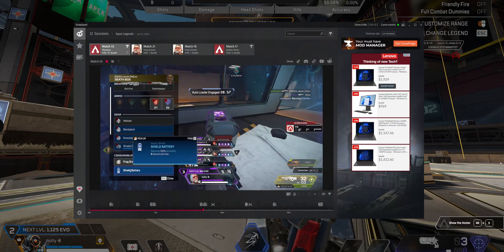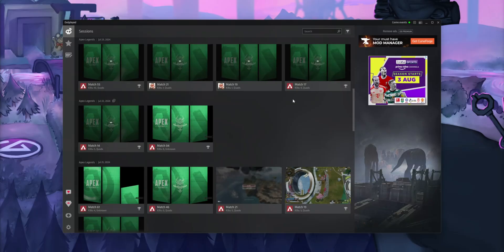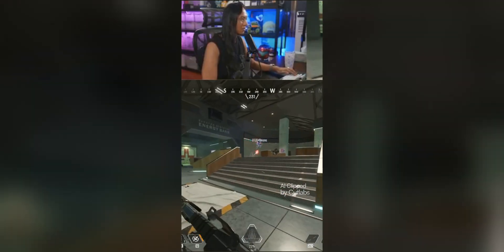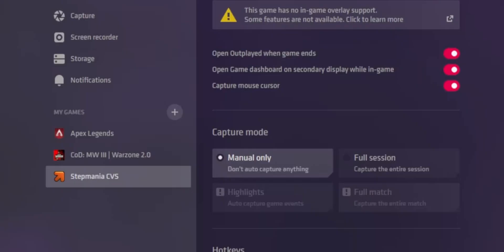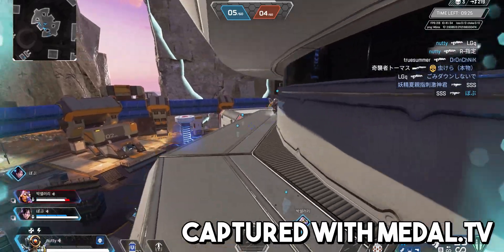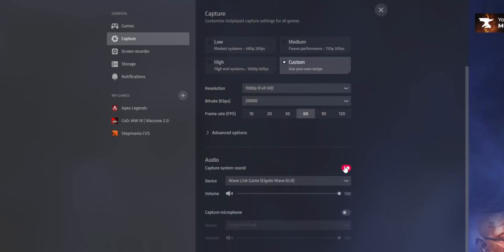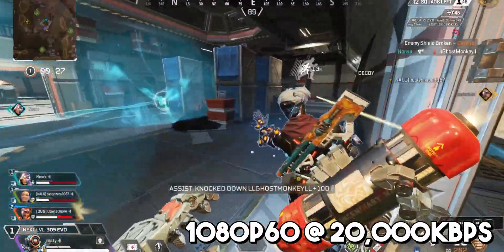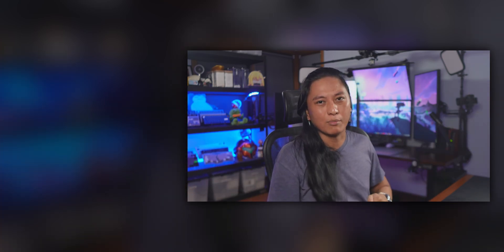How To Automatically HIGHLIGHT Your Gameplay For TikTok/YouTube!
=== TIMESTAMPS ===

00:00 Intro
03:53 Setting Up Outplayed
07:15 Capture Settings
08:39 Sample Footage

=== SOCIALS ===